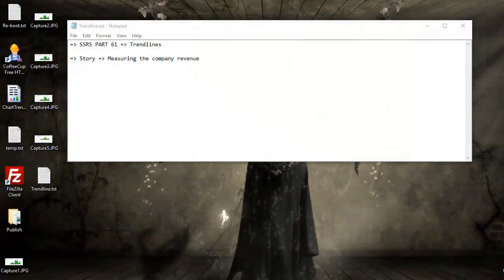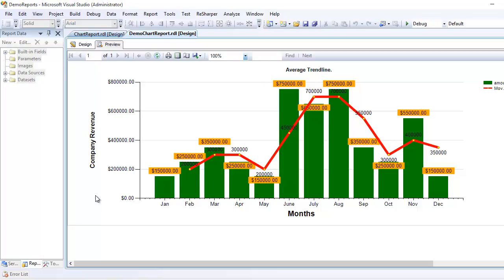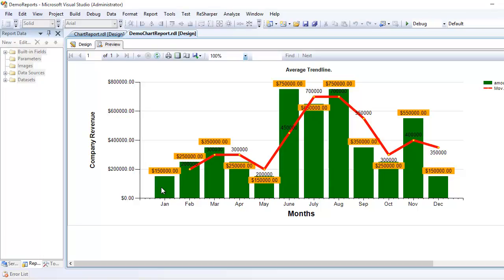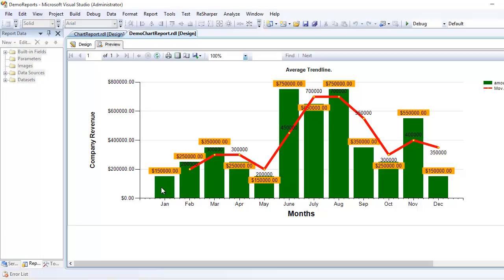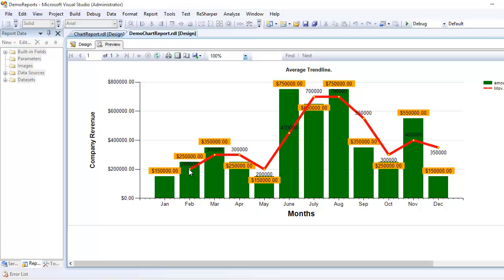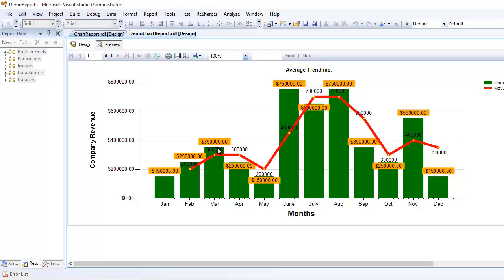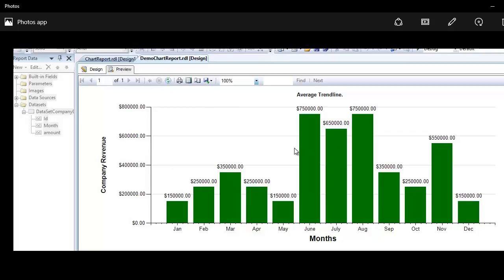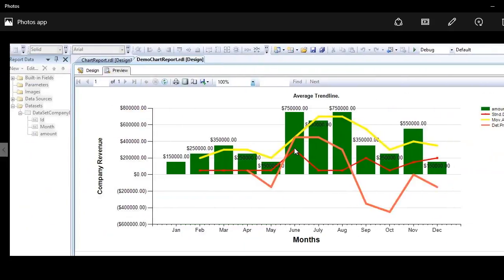SSRS Trendline Introduction Part 61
This video explains few basics of trend line and what are various types of trend lines. up next we will start building the trend line from the scratch.